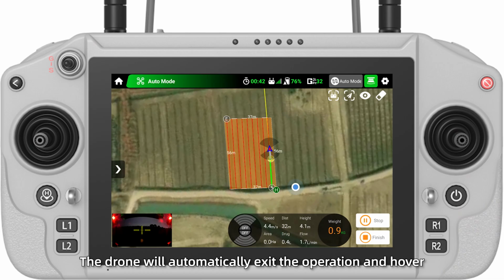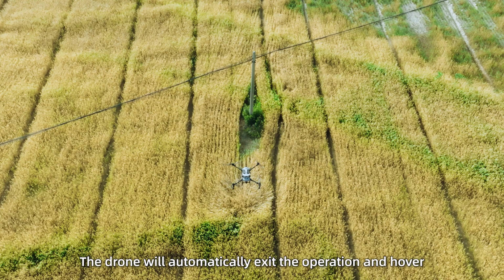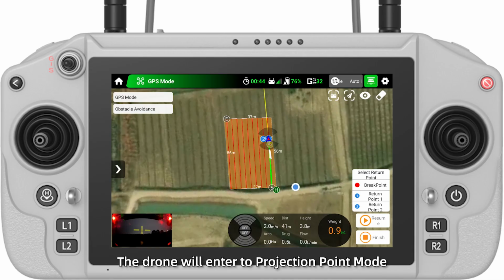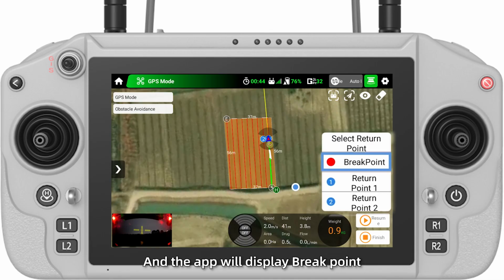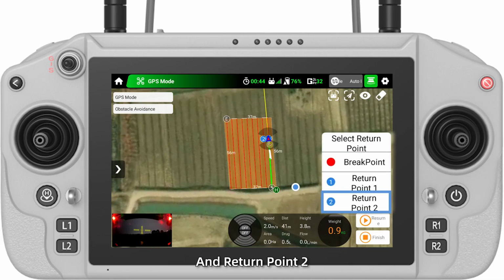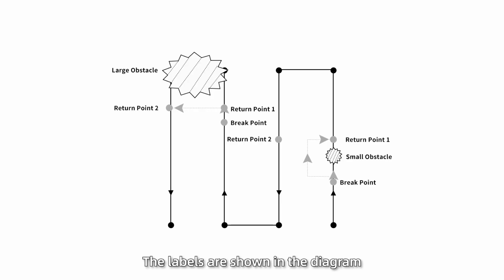EFT Flight Assisstant APP Guide-Manual Obstacle Avoidance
【EFT APP Guide】During farming operations, if the drone fails to automatically avoid obstacles or if Barrier Points were not pre-marked, manual obstacle avoidance can be performed via the Flight Assistant APP.
Please refer to this tutorial for guidance.